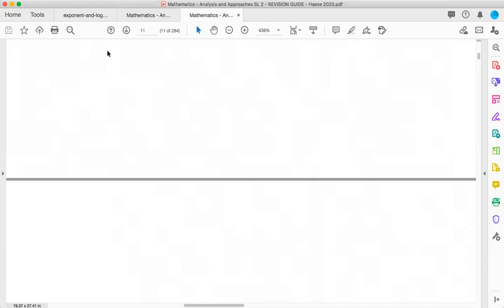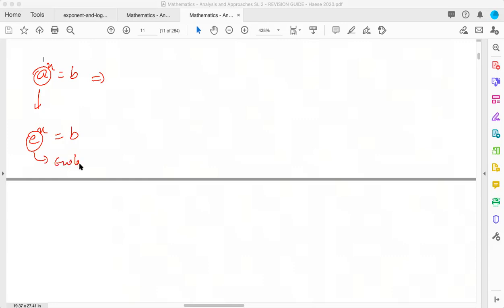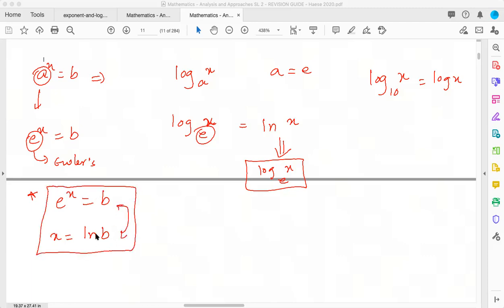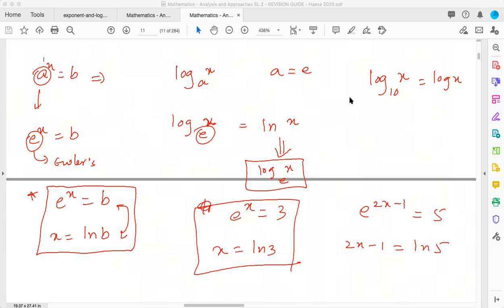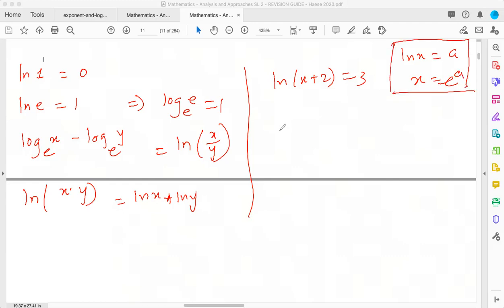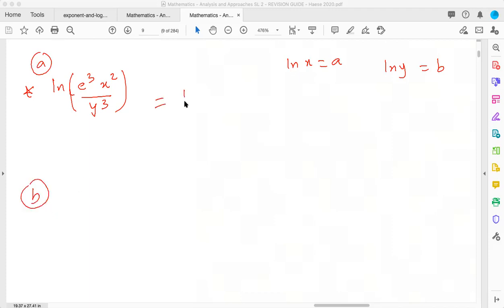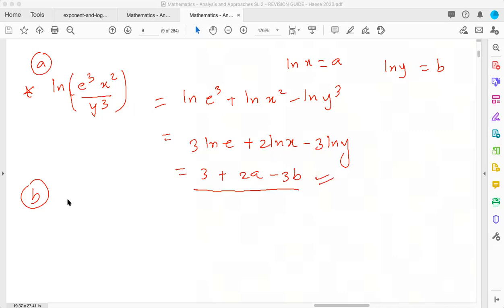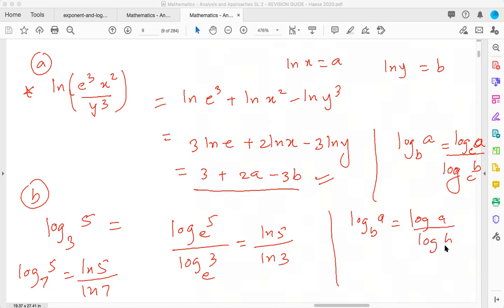Natural Log Properties with plenty of solved sums-IB AA HL SL, AI HL SL